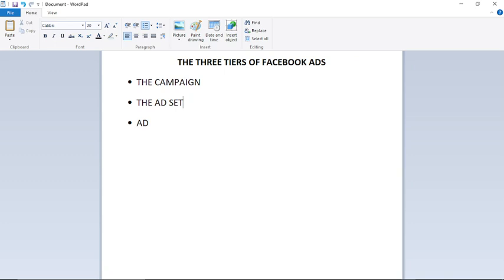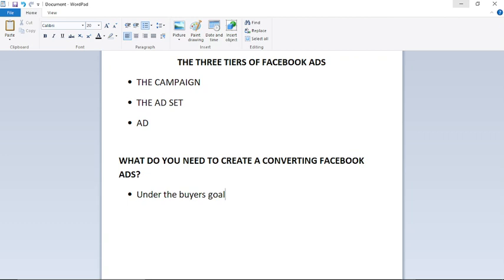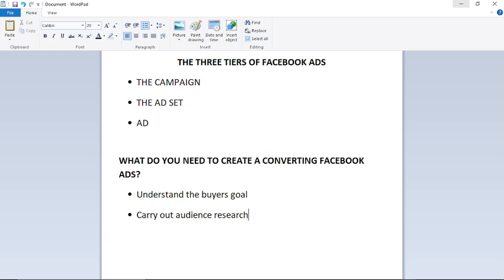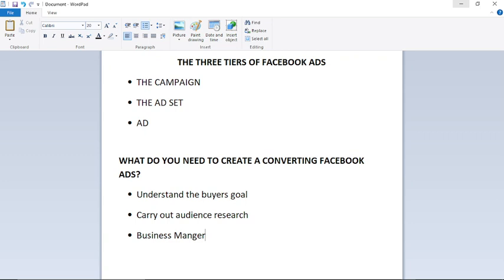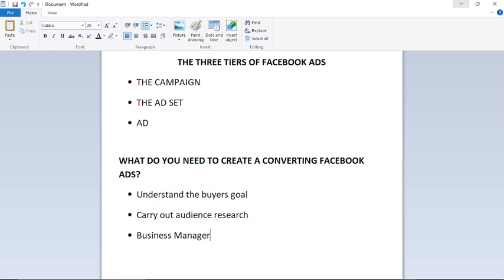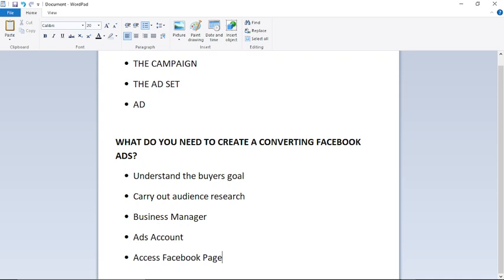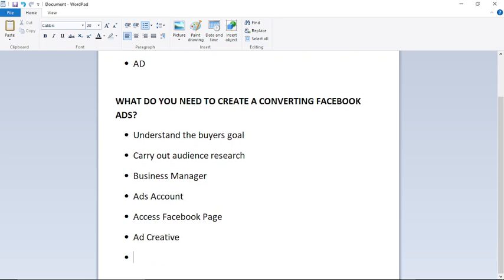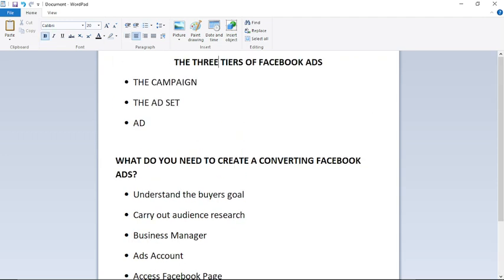The Requirements for Facebook Ads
In this video you will learn what is needed to run a successfull and converting Facebook ad